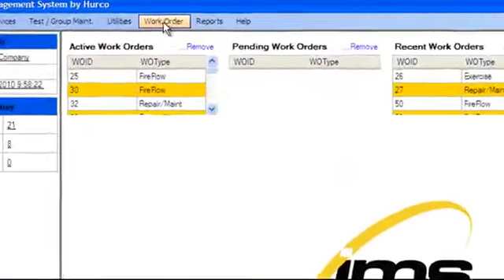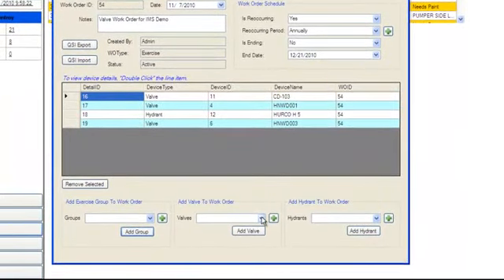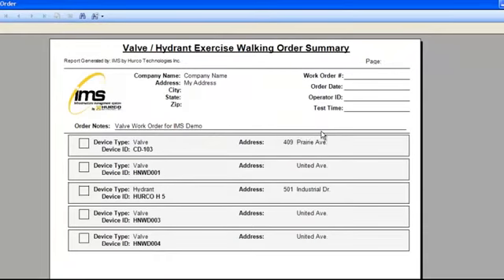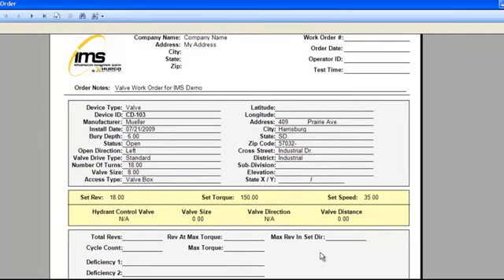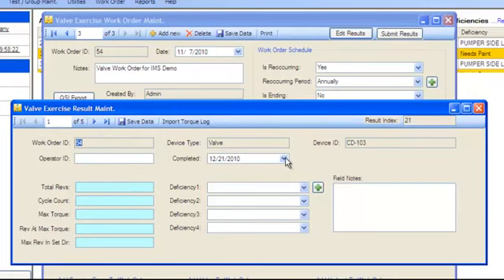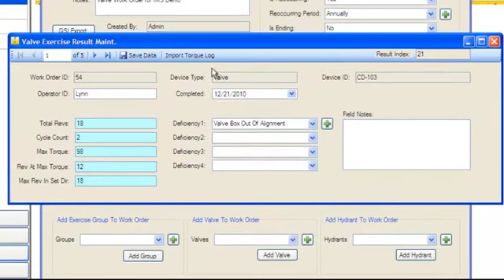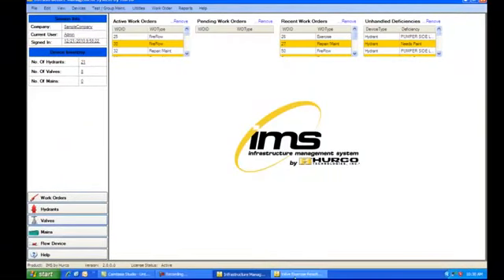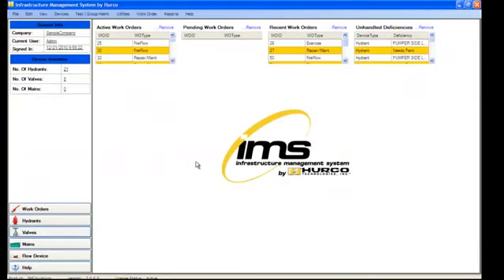Hurco Technologies' IMS Software Tutorial 4.2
IMS Software by Hurco Technologies - Work Order - Valve Exercising